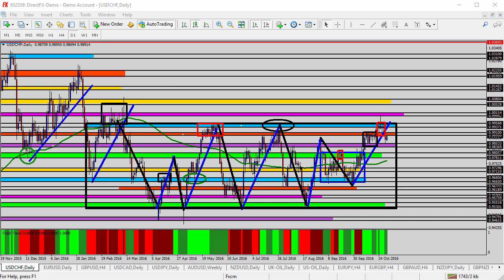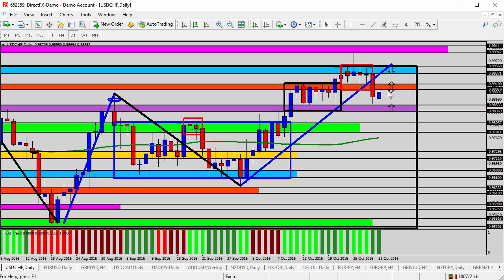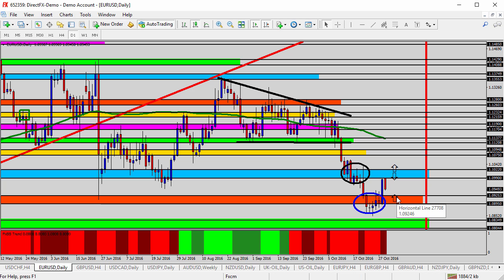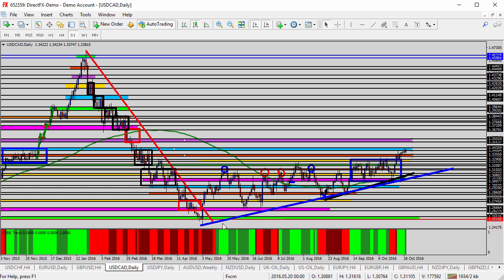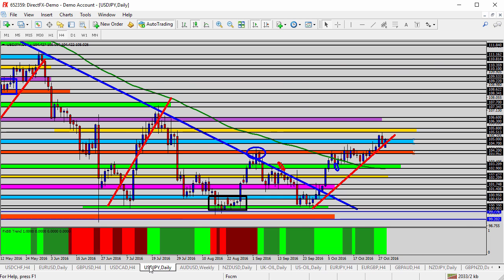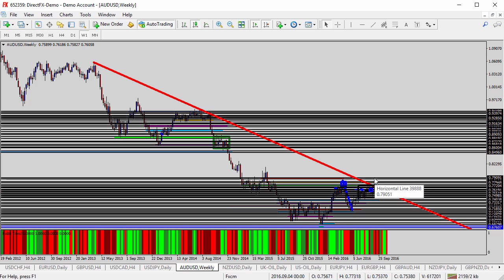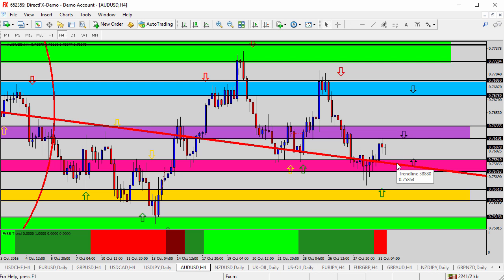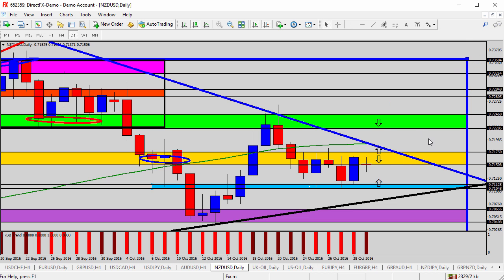Forex Technical Analysis - Forex Update: US Pair Overview Before an Active News Week